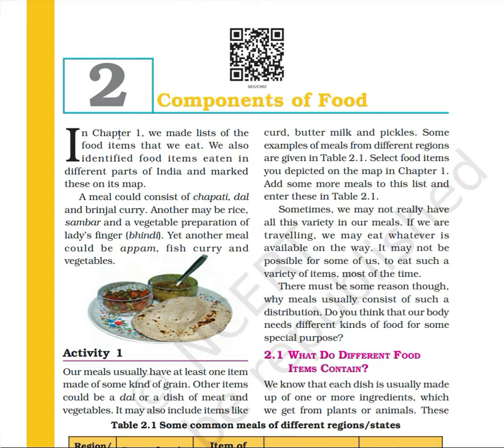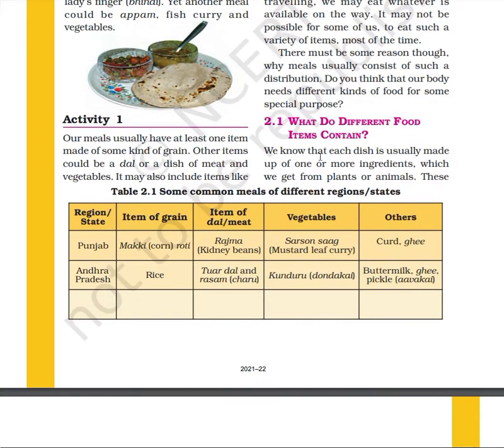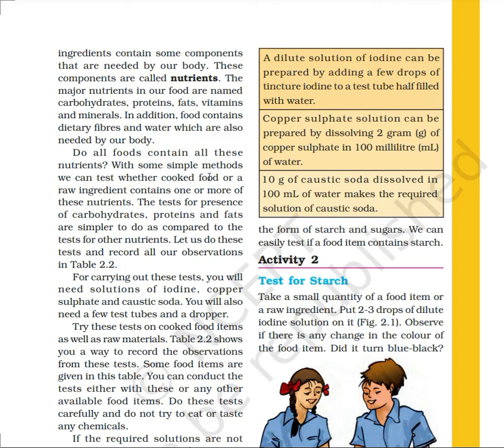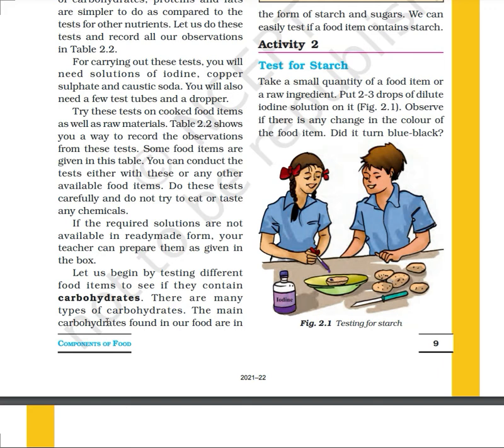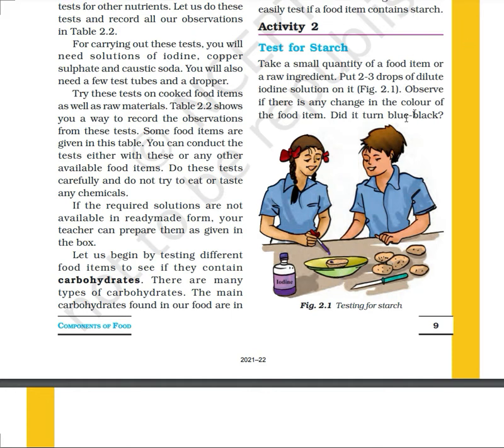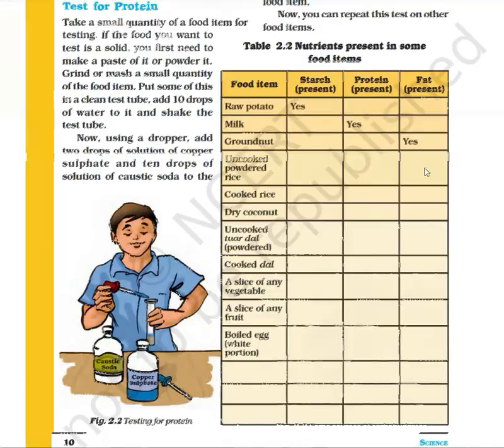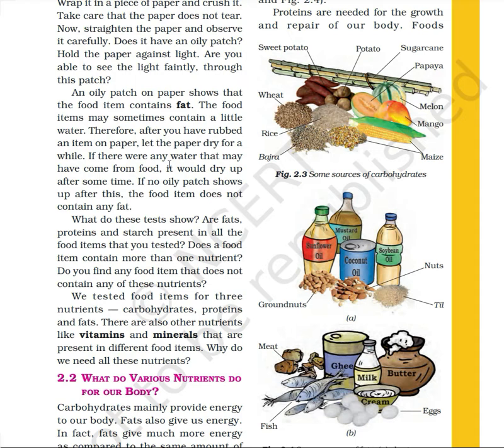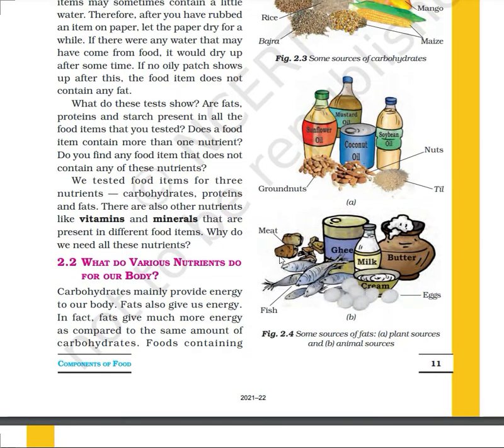science | class - 6 ch- 2 | part-1 | NCERT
Hey guys this is my new video on NCERT CH-2.